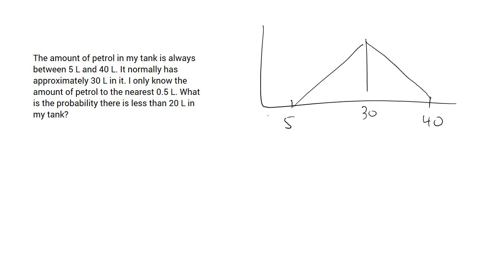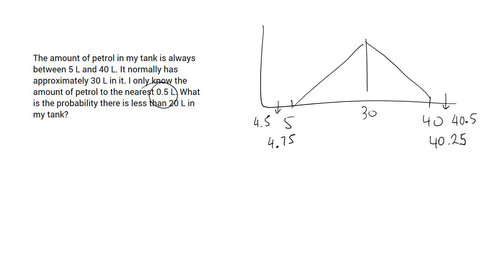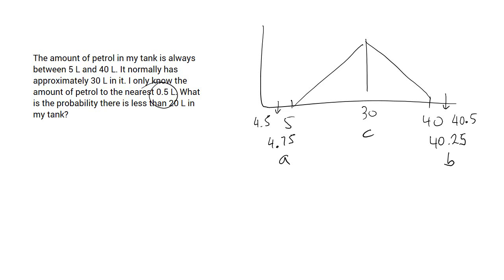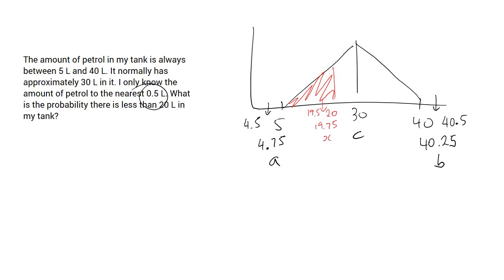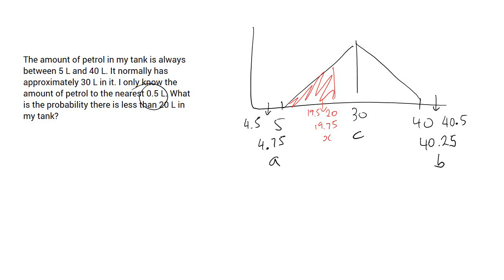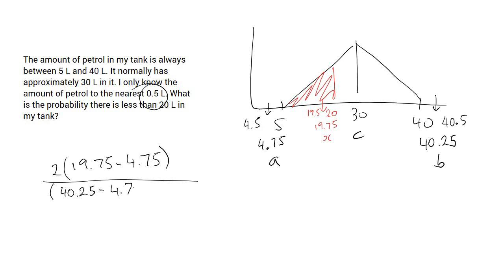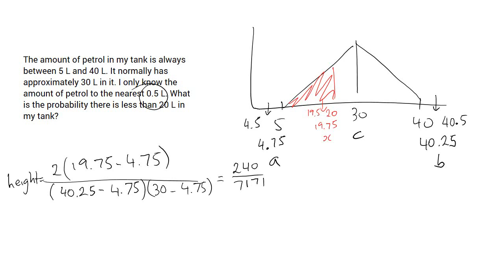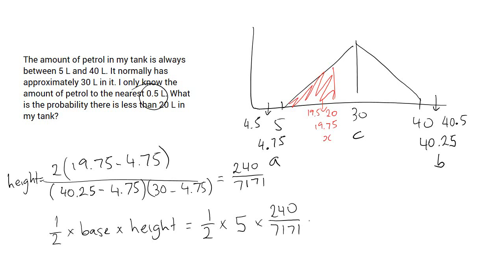3.14 Distributions - Part 5.2 - Continuity Corrections - Triangular Distributions